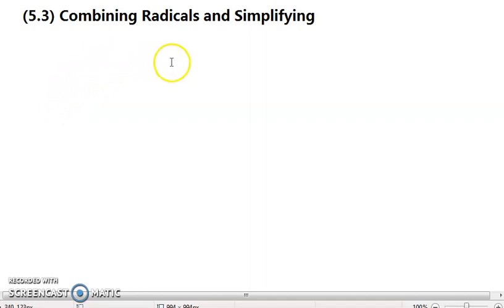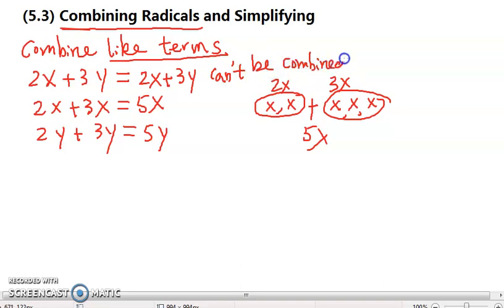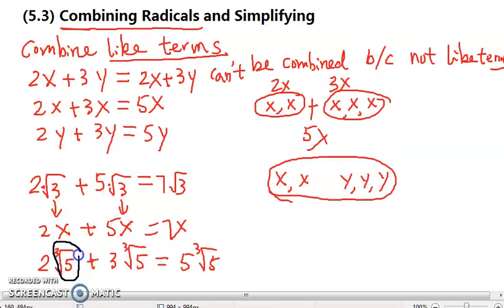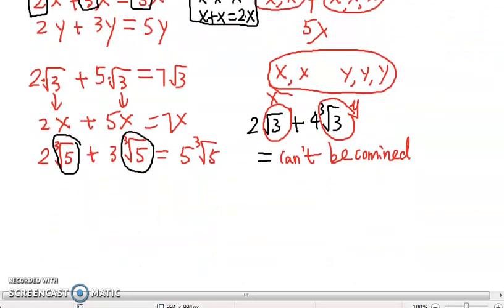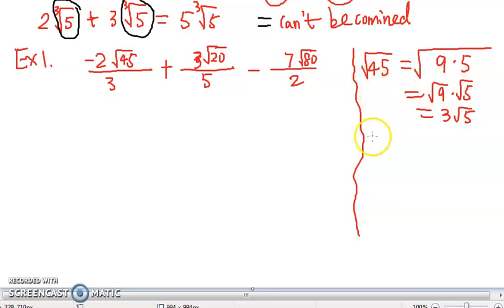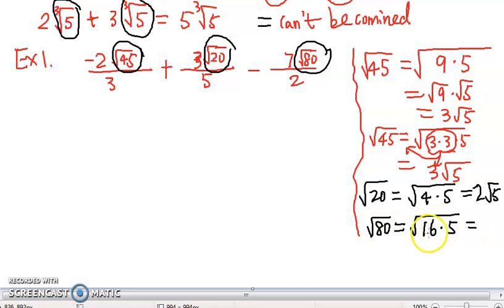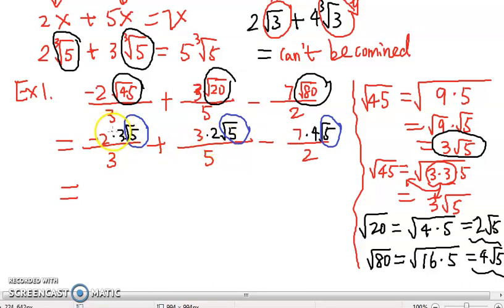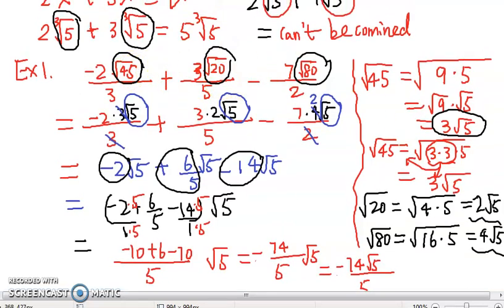(5.3) Combine Radicals and Simplifying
Combine Radicals